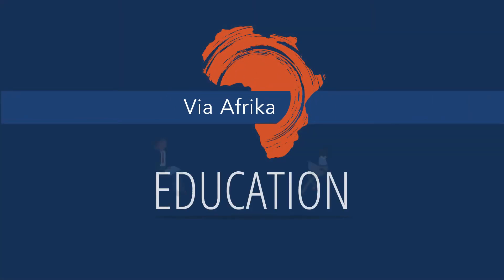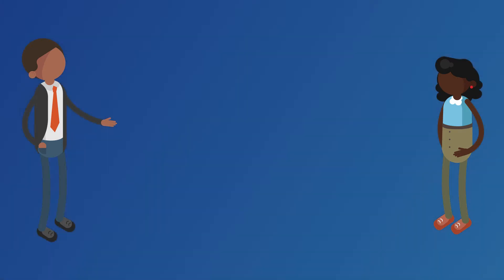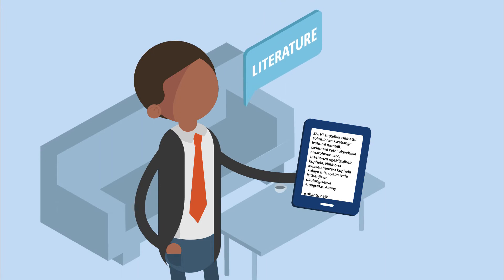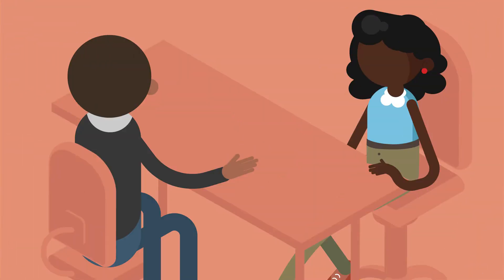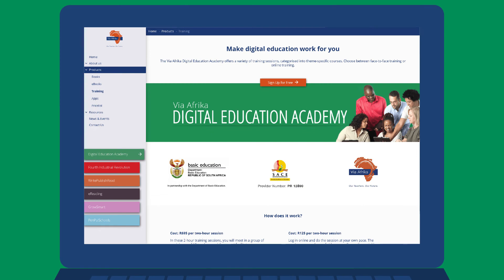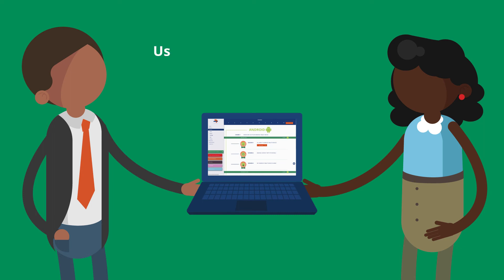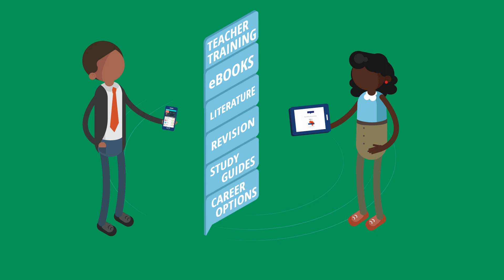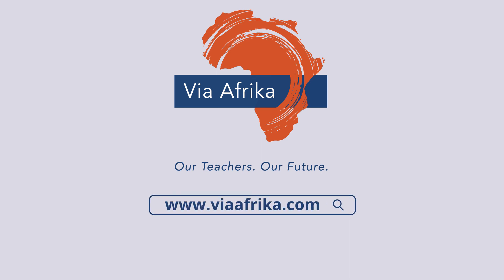Online learning solutions